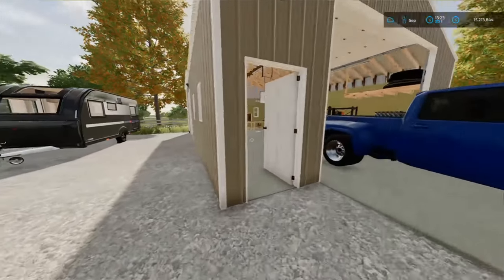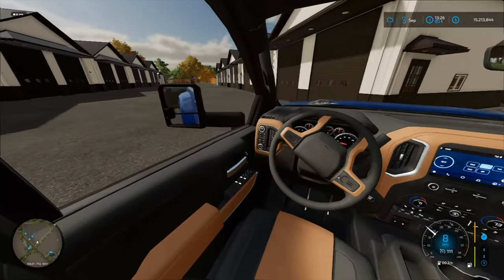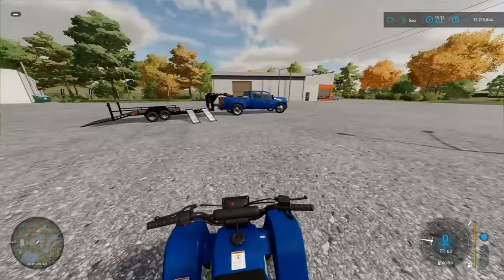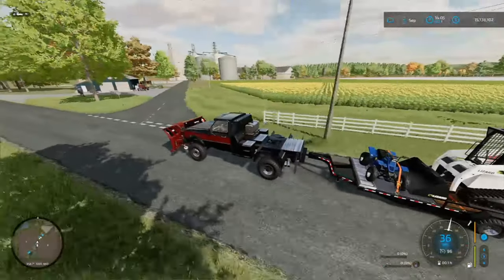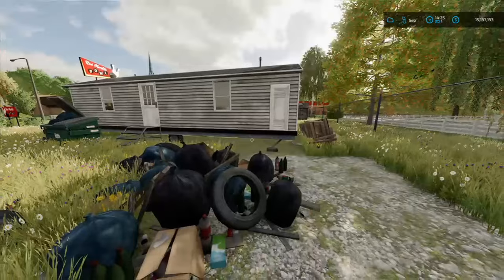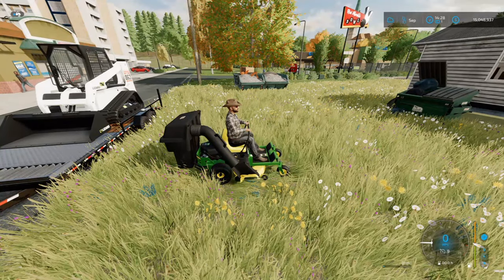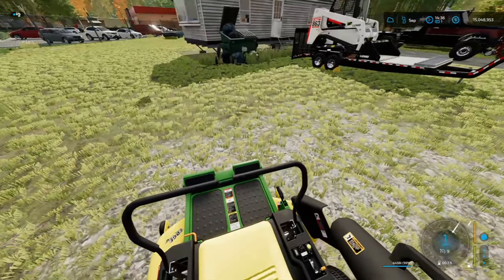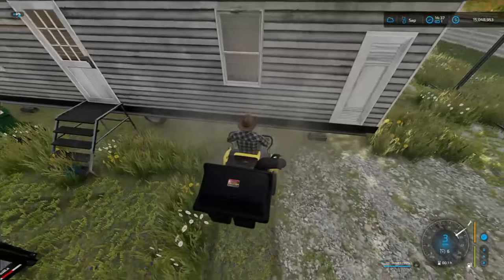I Found A Cheap Abandoned Property? Will It Be Worth It? (Homeowners Series)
Pre-order FS25!

Merica Farms Den

My Setup
Xbox one S
Elite controller
40" Monitor

Editing
iPhone XR (Thumbnails)
Capcut on IPhone XR